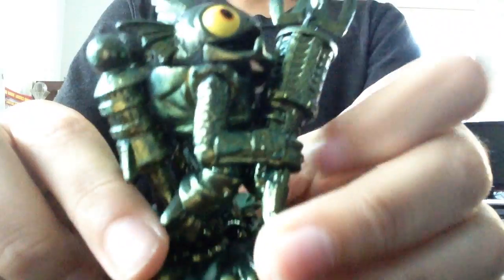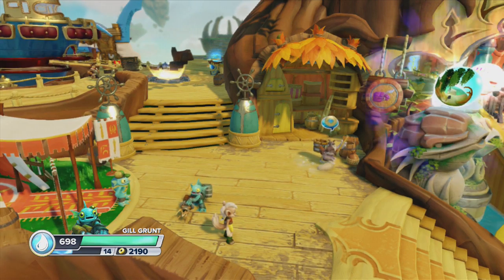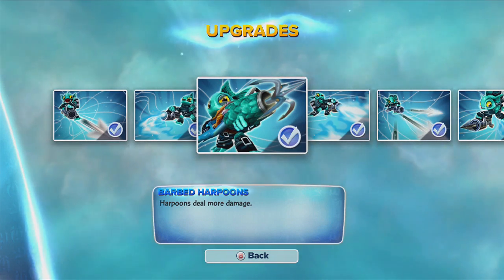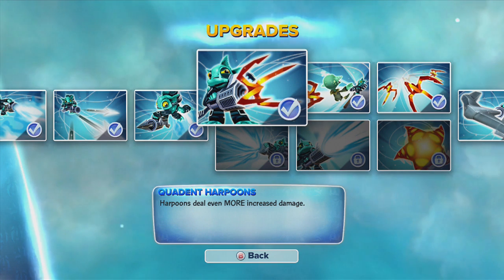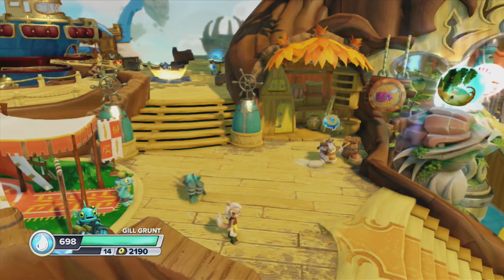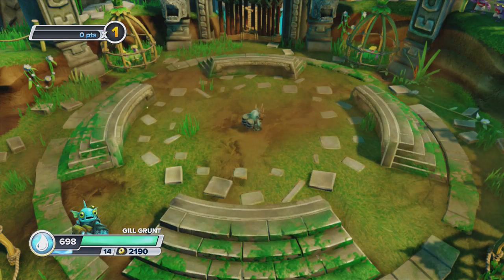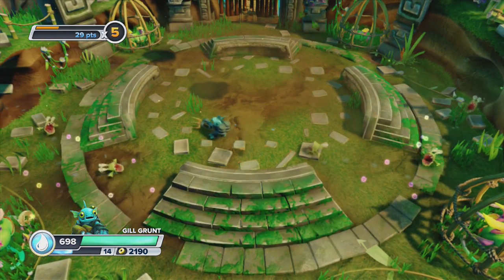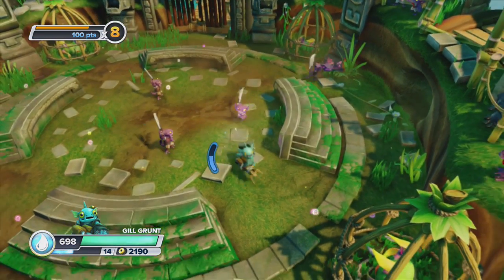Rare Metallic Green Gill Grunt Series 2 Limited Edition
Rare Metallic Green Gill Grunt Series 2 Limited Edition,upgrade, guide, review. Close look at path guide and demonstration of each upgrade.

Special edition: Hex lightcore

Dark Figures
Dark Wash Buckler (Water - Climb)
Dark Blast Zone (Fire - Rocket)
Dark Slobber Tooth (Earth)
Dark Ninja Stealth Elf (Life)
Dark Mega Ram Spyro (Magic)
Battle / Adventure Packs
Tower Of Time (Adventure) Includes Pop Thorn, Tower of Time, Battle Hammer, and Sky Diamond
Fiery Forge (Battle) Includes Bumble Blast, Knockout Terrafin and Cauldron
Arkeyan Crossbow Dune bug? Thorn Horn Camo ? (Battle)
Sheep Wreck Island Wind Up? (Adventure)
Lightcore
Wham-Shell (Water)
Smolderdash (Fire)
Bumble Blast (Life)
Flashwing (Earth)
Countdown (Tech)
Warnado (Air)
Grim Creeper (Undead)
Star Strike (Magic)
Core
Roller Brawl (Undead)
Grim Creeper (Undead)
Scorp (Earth)
Slobber Tooth (Earth)
Star Strike (Magic)
Dune Bug (Magic)
Bumble Blast (Life)
Zoo Lou (Life)
Fryno (Fire)
Smolderdash (Fire)
Wind Up (Tech)
Countdown (Tech)
Punk Shock (Water)
Rip Tide (Water)
Scratch (Air)
Pop Thorn (Air)
Swappable
Wash Buckler (Water - Climb)
Freeze Blade (Water - Speed)
Magna Charge (Tech - Speed)
Spy Rise (Tech - Climb)
Free Ranger (Air - Spin)
Boom Jet (Air - Rocket)
Blast Zone (Fire - Rocket)
Fire Kraken (Fire - Bounce)
Rattle Shake (Undead - Bounce)
Night Shift (Undead - Teleport)
Hoot Loop (Magic - Teleport)
Trap Shadow (Magic - Sneak)
Stink Bomb (Life - Sneak)
Grilla Drilla (Life - Dig)
Rubble Rouser (Earth - Dig)
Doom Stone (Earth - Spin)

The SuperEyeEye Channel brings you the best visual insight on video games. Watch the latest Skylanders and Disney Infinity updates or enjoy great walkthroughs and gameplays.   We have many playlist that you can choose from and we are continually working on more from personnel request recommended from our subscribers.